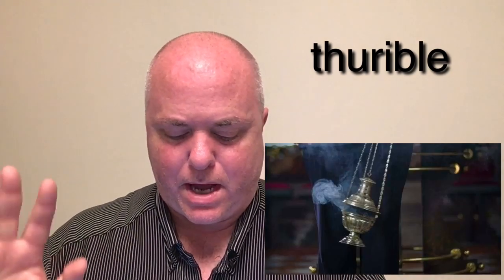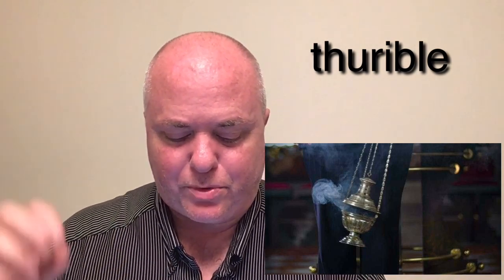In Other Words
Words mentioned:

sphygmometer / sphygmomanometer
sphygmo-
manometer
*men
ambivalent
*wal
hedge-dating
obtain
*ten
The Moberly-Jourdain incident
thurifer
thurible
canoodle
pappy bread
mousetrap
pap
hole-and-corner
treen
drop a brick / drop a clanger

I'm @shawnmooney on Litsy and on Twitter.
I’m shawnthebookmaniac on Instagram.